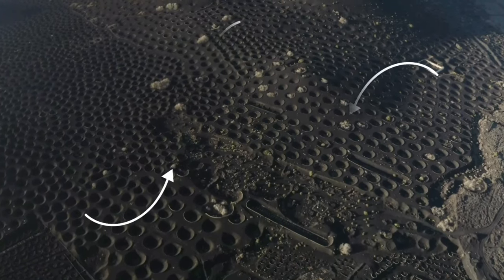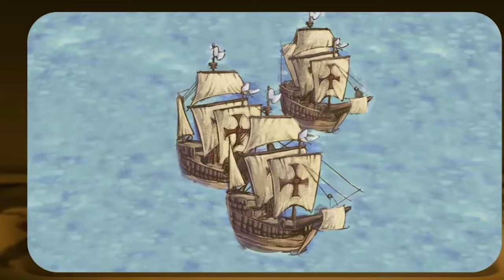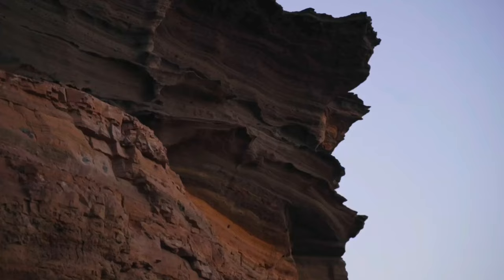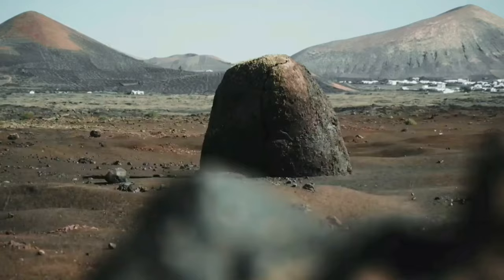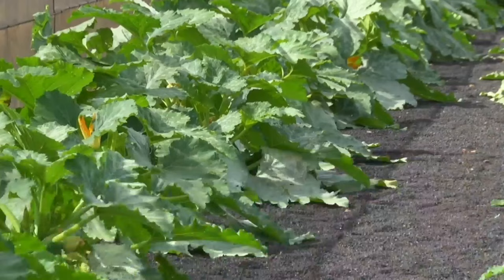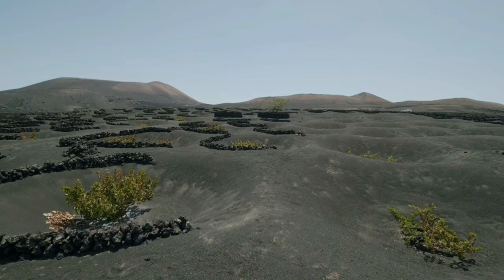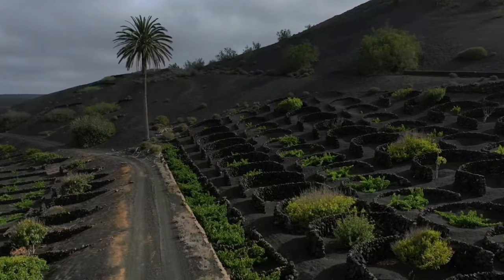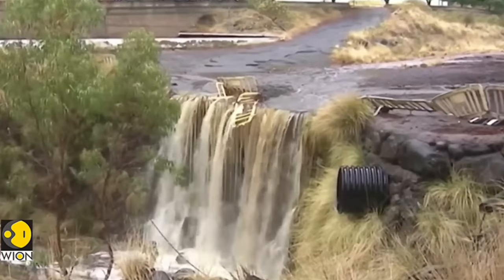How These Circles In The Sahara Help Farmers To Grow Crops In The Desert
What are these strange circles dotted for miles across this moon like landscape, what is going on here in this harsh environment, in this video we are going to find out!

To first understand what the holes are we need to get a picture of their location. Just sixty miles off the coast of the Sahara the largest hot desert on earth, there are a small cluster of islands despite, with similar arid conditions, despite the fact these islands called the canaries are so close to Africa, they are actually the territory of Spain, 2000 km away, geographically it seems a bit bizarre that these islands have anything to do with Spain at all and because of this they are actually quite different to mainland Spain, except that the official language spoken is Spanish.